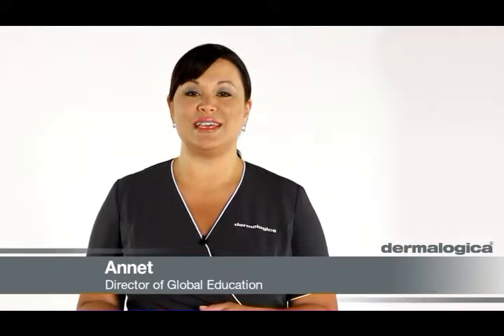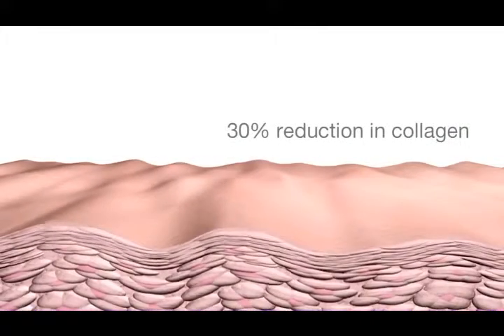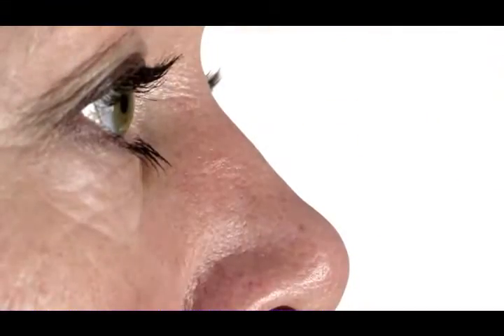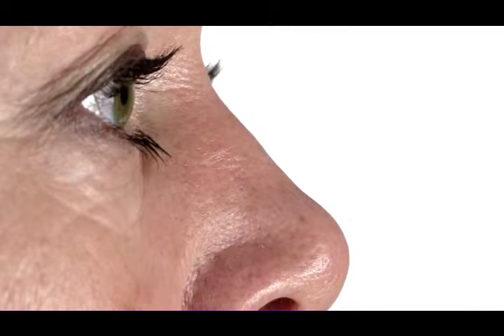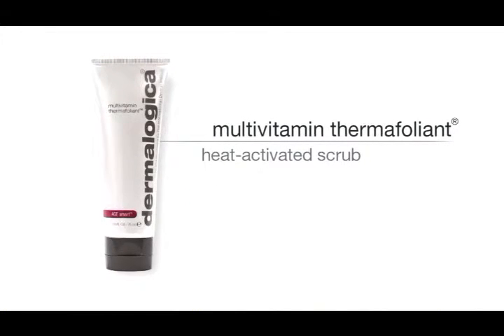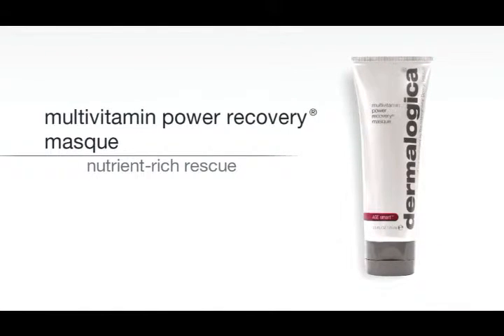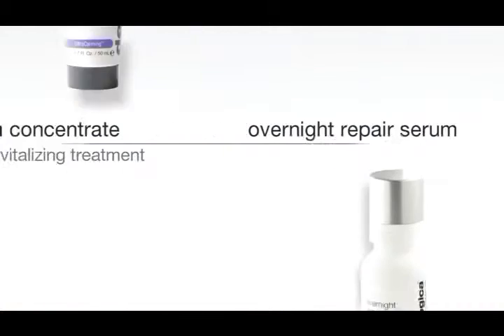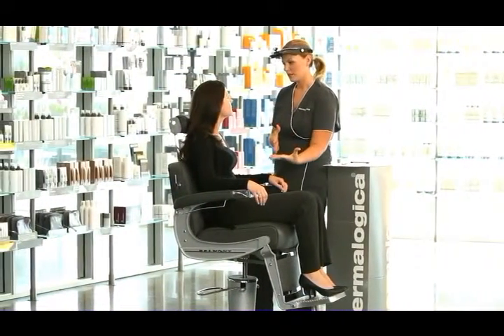skin through the ages: 50s YouTube